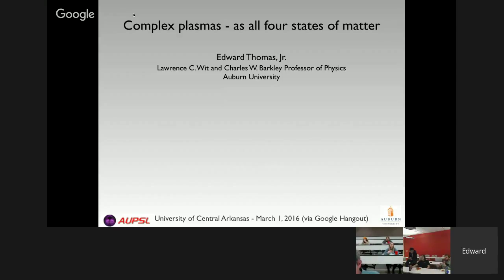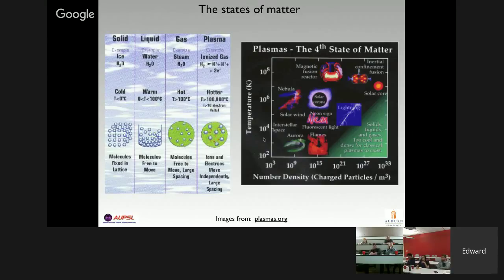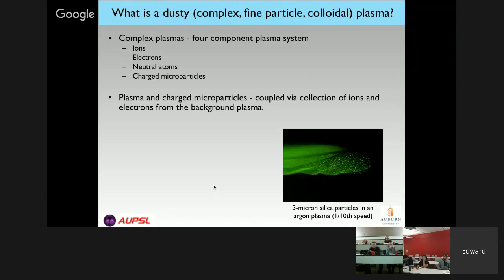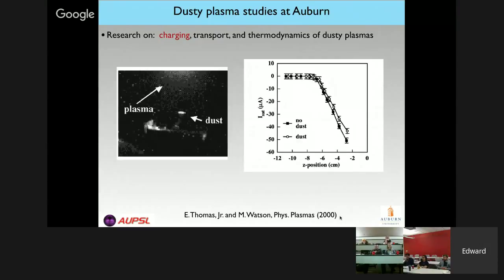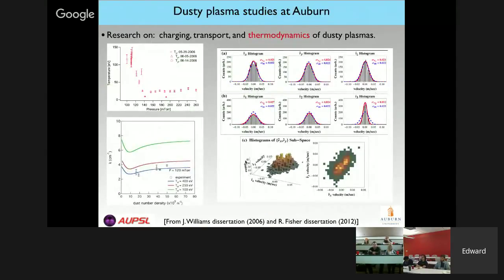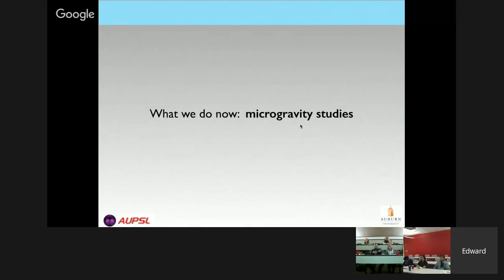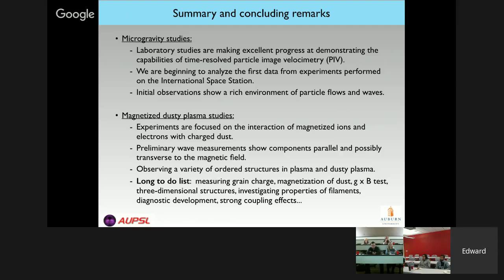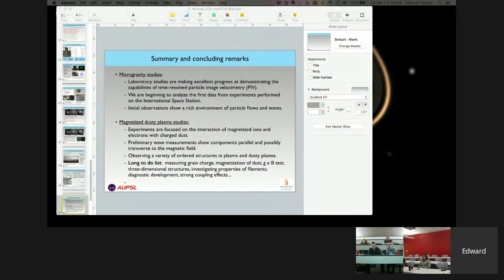Dusty Plasmas w/ Dr Ed Thomas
Title: Using dusty plasmas to study all four states of matter

Abstract: Plasmas (or ionized gases) are often referred to as a “fourth” state of matter – but perhaps, they should be the “first”.  This is because the plasmas are the most common state (over 95%) of matter in the visible universe.  From technologies such as fluorescent lighting and microelectronics manufacturing to natural systems such as lightning, the aurora, and the solar wind, plasmas are ubiquitous in our lives. Even more remarkably, over the last three decades plasma scientists have learned how to control a certain type of plasma – a “complex” or “dusty” plasma – to make it have solid-like, fluid-like, or gas-like properties.  This means that dusty plasmas are not just a fourth state of matter – they can take on the properties of all four states of matter.  This presentation will provide an introduction to the physics and applications of plasmas and will describe some of the fascinating aspects of complex/dusty plasma research – including the one-of-a-kind, high magnetic field dusty plasma laboratory that has recently begun operating at Auburn.

Presenter: Dr. Ed Thomas, Jr.  Auburn University